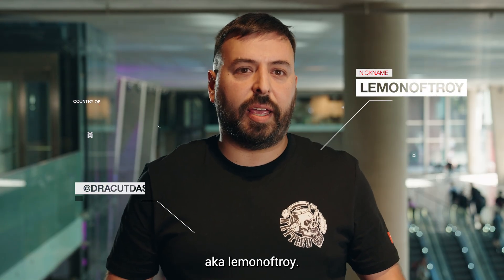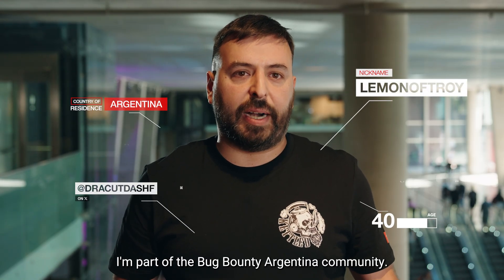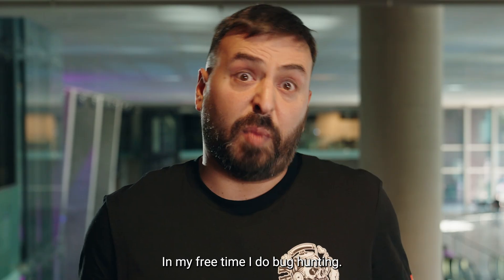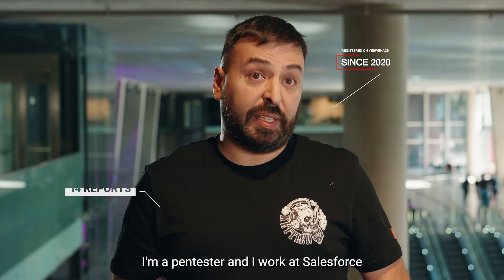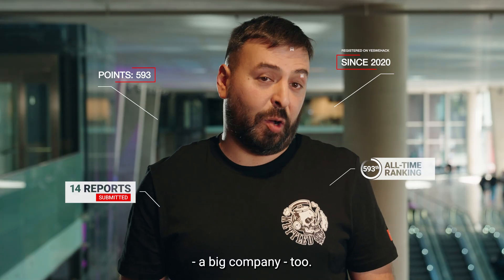YesWeHack Hunter Interviews – #15 lemonoftroy: “IDORs & broken access control are my favourite bugs”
Why does Argentinian hacker Adrián Pedrazzoli – aka lemonoftroy – particularly relish finding insecure direct object reference (IDOR) and broken access control vulnerabilities?

Watch this video to find out, as well as what triggered the hunter’s interest in hacking, plus his favourite hacking tools, best bug discovery so far and tips for newbies.

Also a pentester, product security senior at Salesforce and co-founder of Bug Bounty Argentina,
Adrián brought a wealth of InfoSec experience to the conversation.

This interview was filmed during Ekoparty, in Buenos Aires in November 2024, during a live hacking event held by YesWeHack. Adrián finished third on the final leaderboard